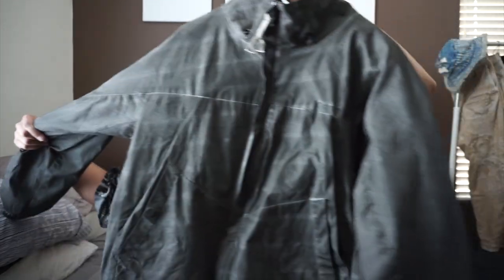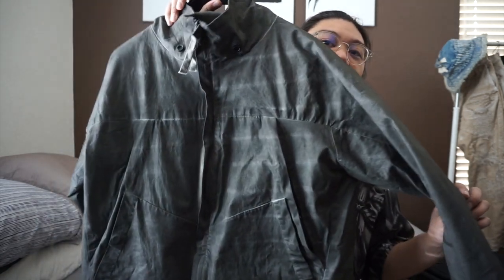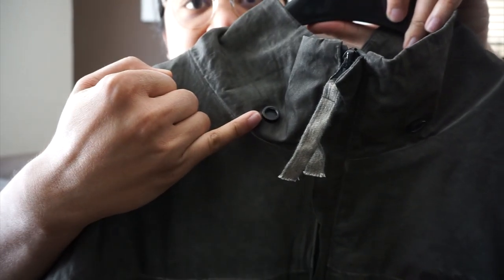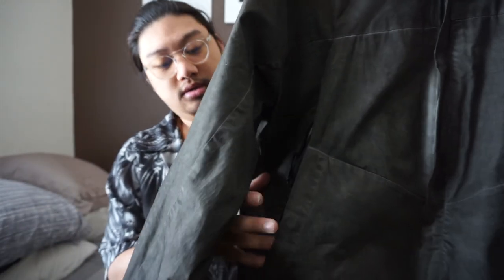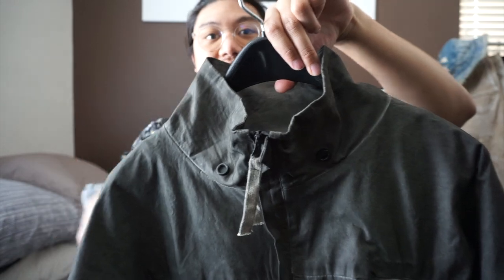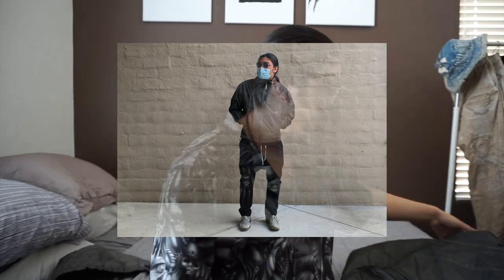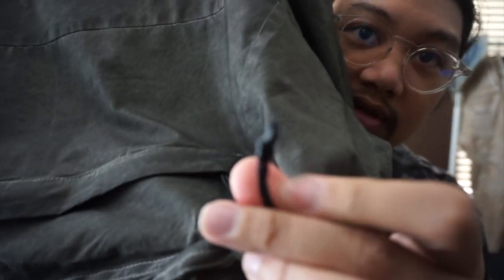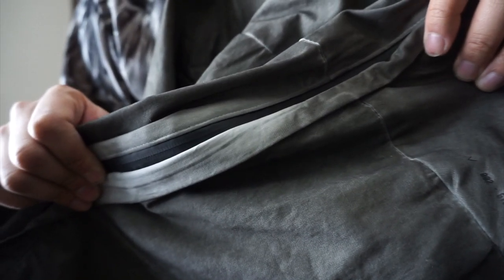I spend a lot of money + perfect pants for the summer (somar, jacov, guidi, rick owens, arcteryx)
Yo!

Thank y'all for supporting me so far and hopefully my content is good enough for you all to stick around! Today's video is some recent pick ups for me and I would love to know what your thoughts are!

00:00 thank you
2:09 Jacov jacket
6:09 wrangler wrancher
7:40 Rick Owens Berlin
8:55 ARCTERYX Lefroy pants
11:18 Somar pants
15:17 Frye boot
17:30 Guidi 992
20:30 outro

I do not claim ownership of the music used in this video